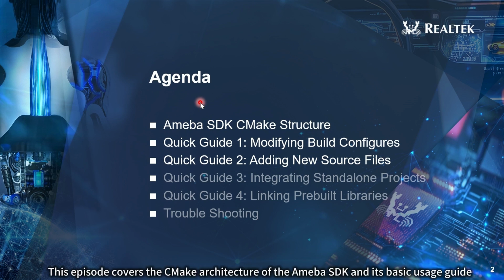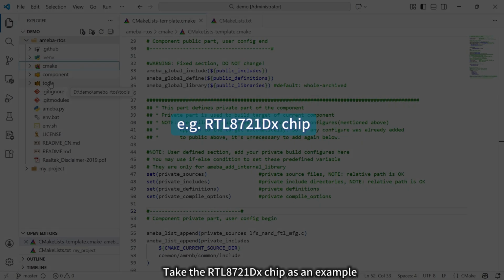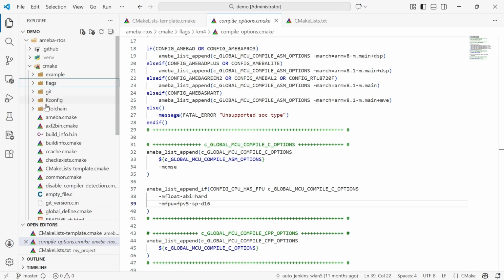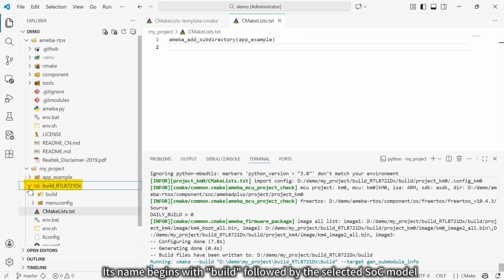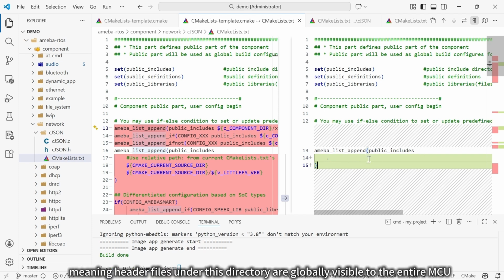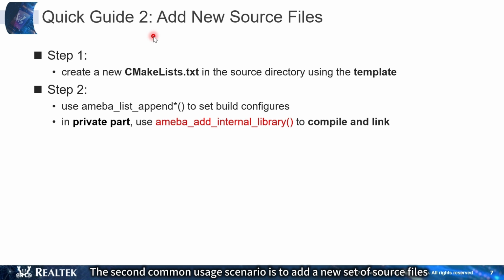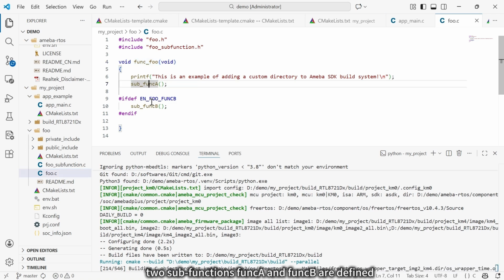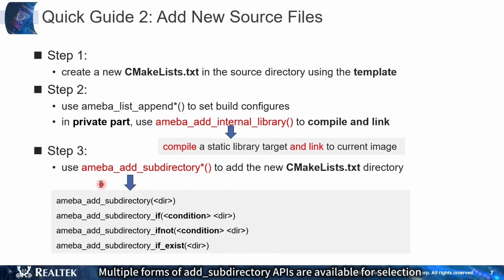Ameba SDK Introduction – CMake Build System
This video primarily explains the build system of the Ameba SDK. Targeted at embedded developers, it introduces the architecture of the CMake build system, demonstrates how to modify build configurations and add source files through specific examples, and analyzes the build artifacts. Closely tied to the practical secondary development of the Ameba SDK, this video helps developers quickly master the underlying build rules, laying a solid foundation for subsequent custom feature extensions and independent project maintenance.
00:00 CMake Structure
05:39 Modify Build Configurations
11:27 Add New Source Files